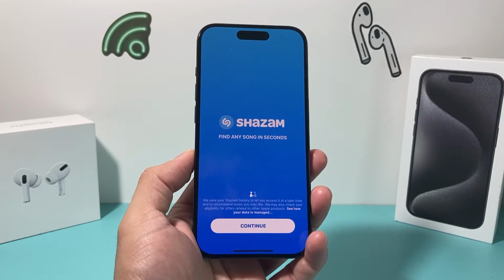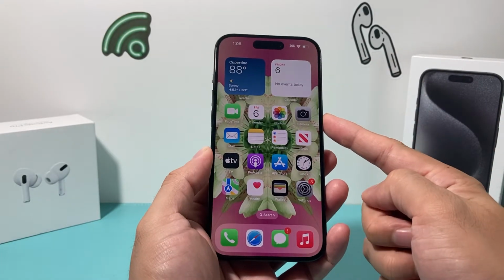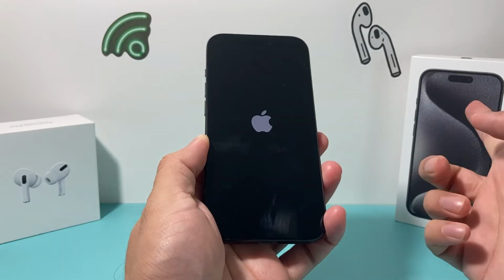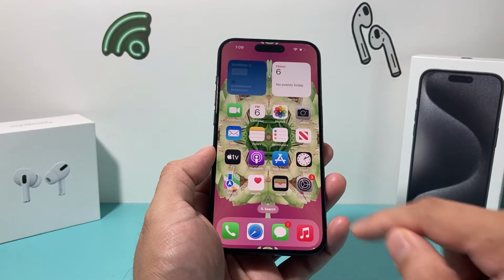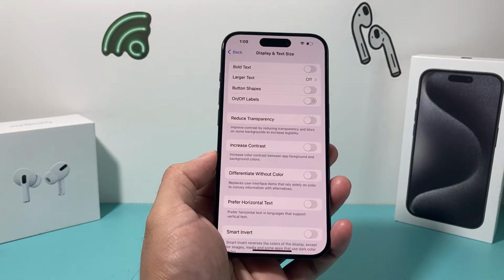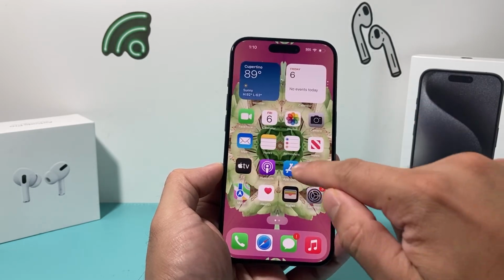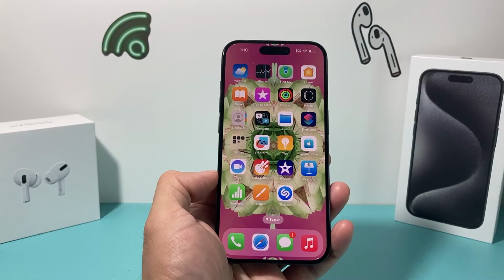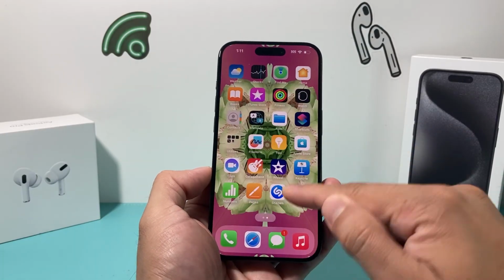How to Fix Shazam App Not Working on iPhone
If the Shazam app is not working on your iPhone on iOS 17, here's few tips to try to fix the problem.